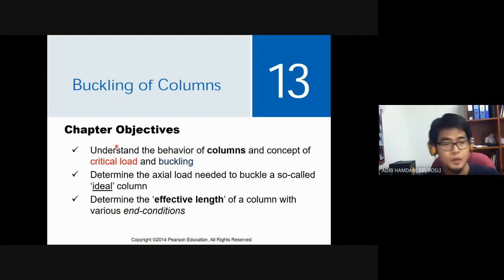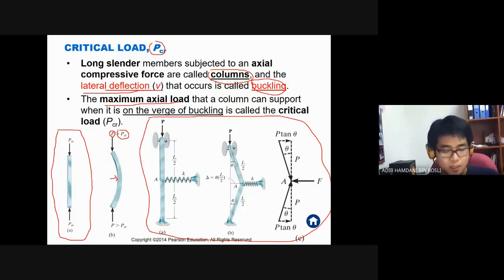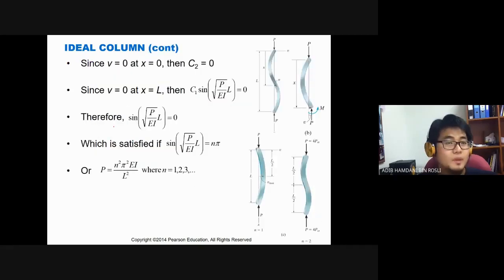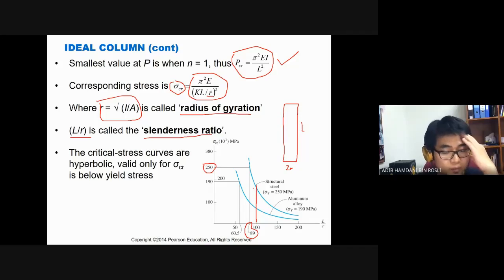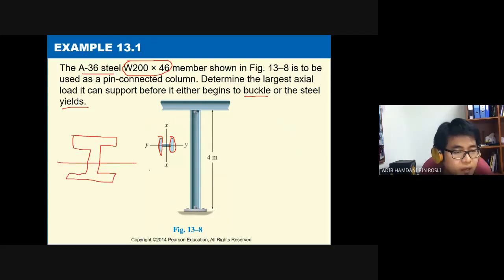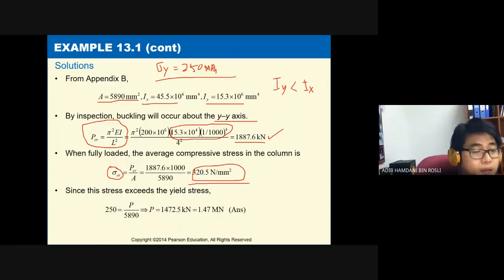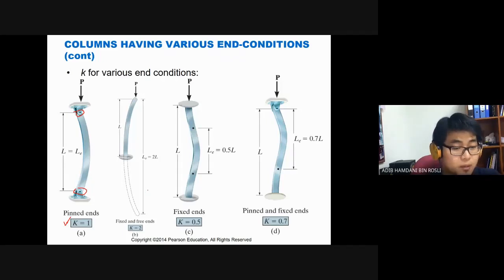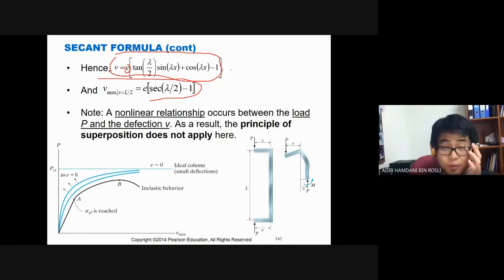Chapter 13 Buckling of Columns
13.1 Critical Load
13.2 Ideal column with Pin Supports
13.3 Columns having Various Types of Supports